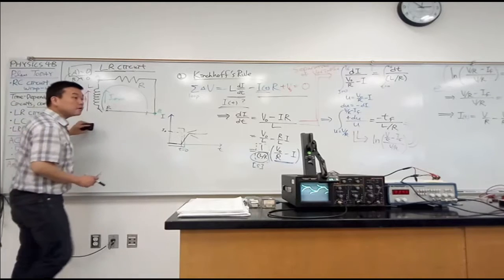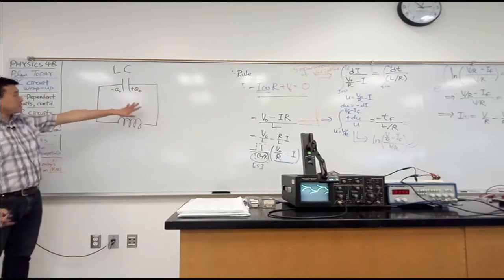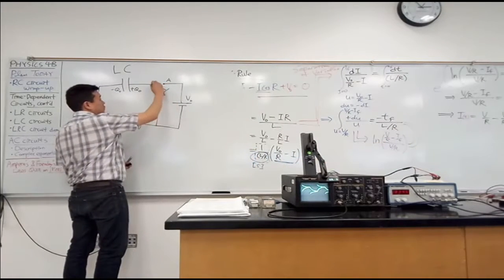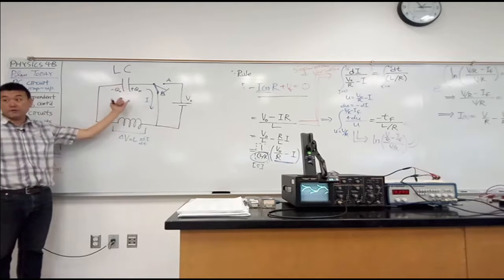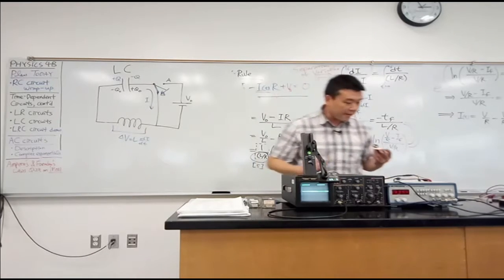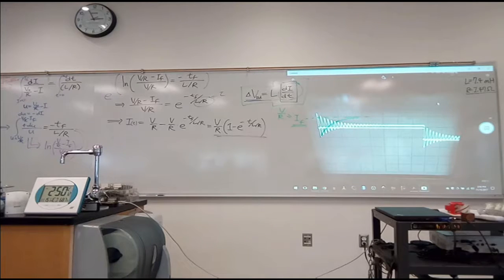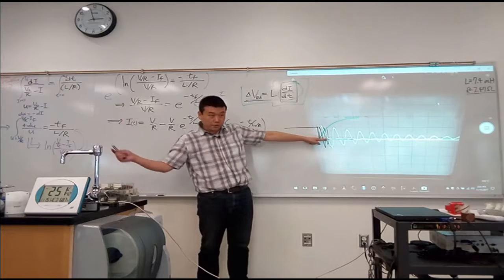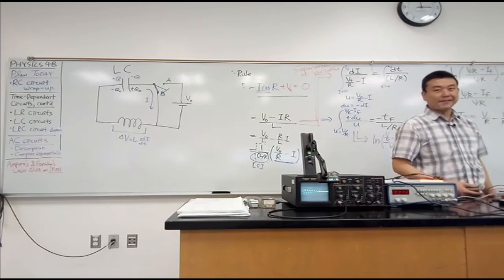Physics 4B - LC Circuit - 1 - Demo